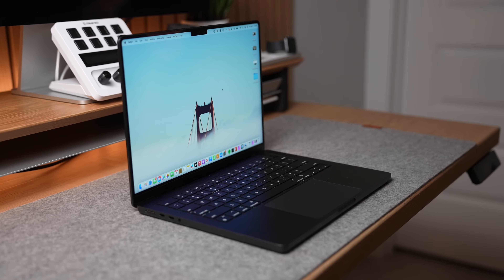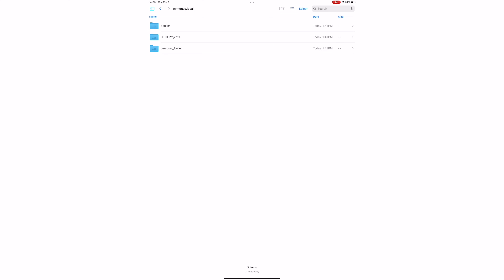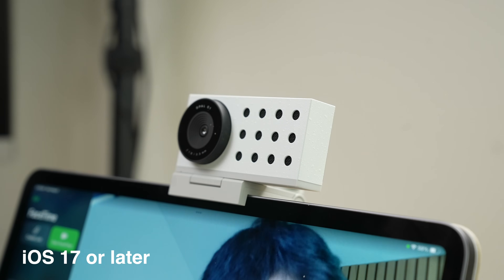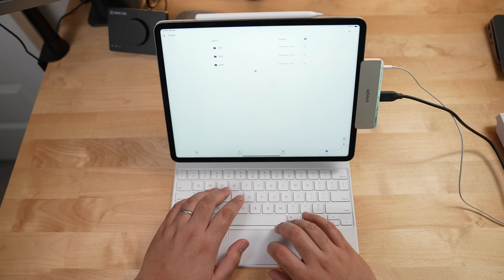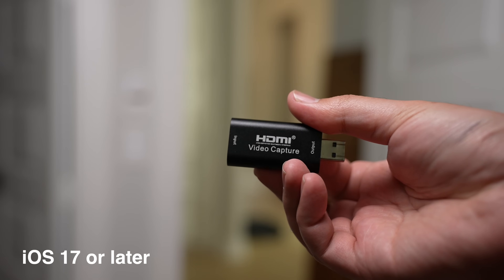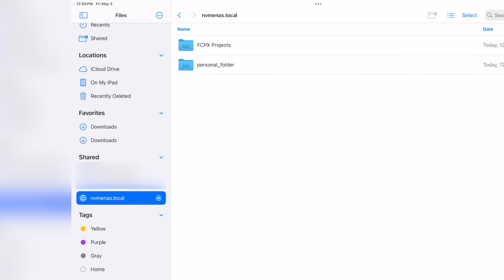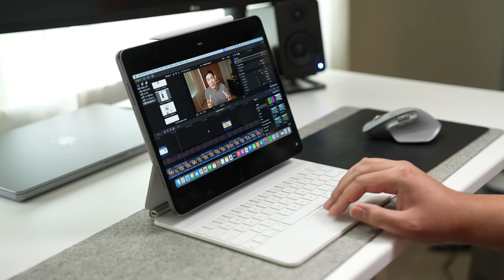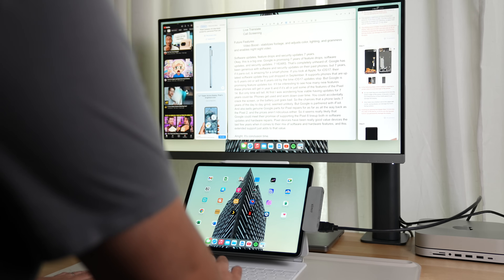Here Are Some AMAZING Things You Might Not Know Your iPad Could Do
If you’re looking to Macximize your creativity, check out today’s sponsor Anker and their iPad Hubs:

What you might not know is that an iPad or tablet can be more than just a giant phone screen to watch YouTube videos, and send emails. There is a world of really cool features people might not know that their iPad can do. Well, I’m here to talk about some of those super cool features.
These are features I found useful that I’d love to let more people know about. But at the same time, a few might be pretty obvious or cater to more casual ipad folks and some might be a bit more techy or niche. So I’m going to organize these features in order of how easy it would be for a regular everyday person to set up and use. Are these tips helpful, do you have any additional tips that you found useful that I missed?